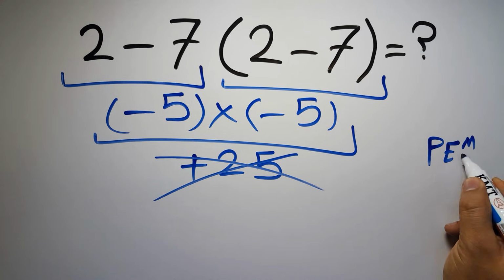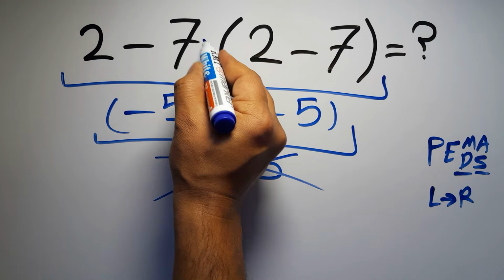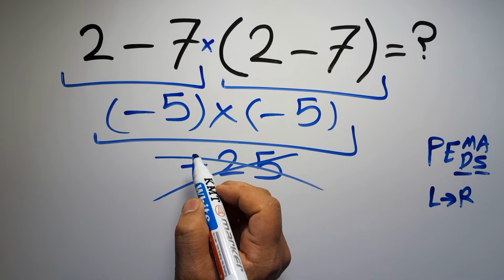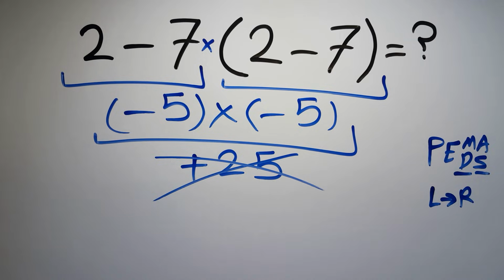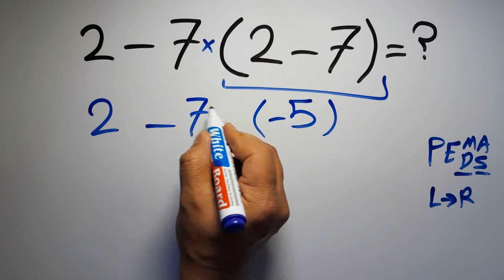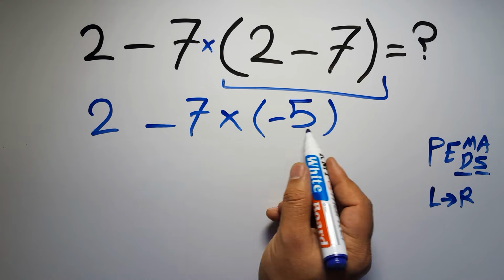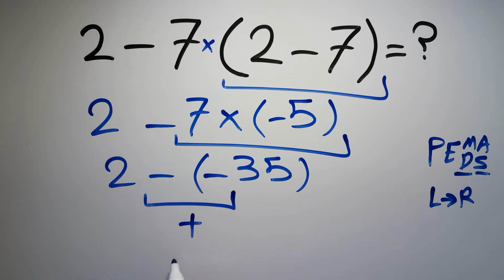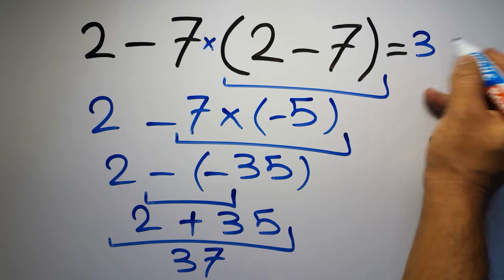This Simple Math Problem Will Surprise You!